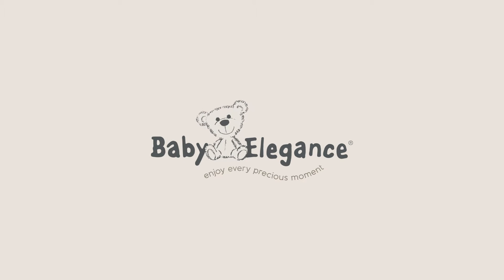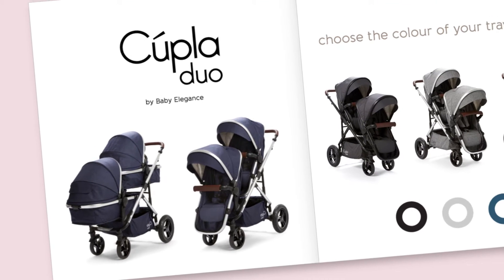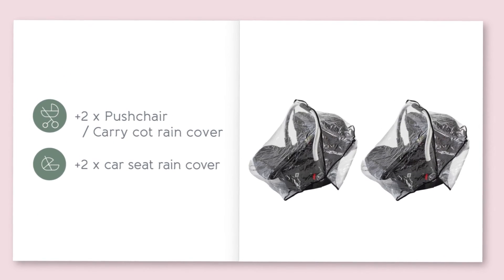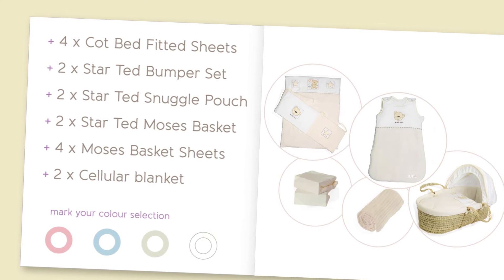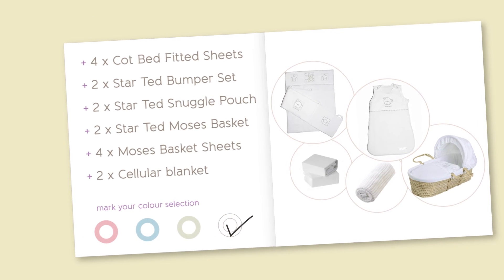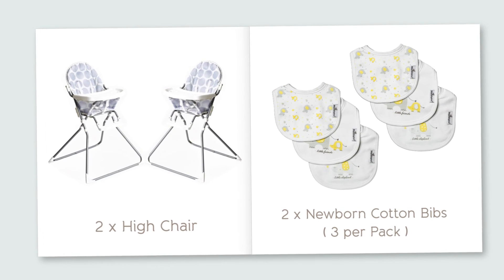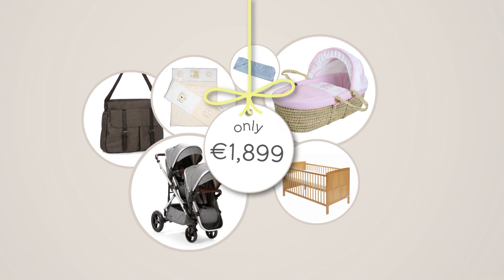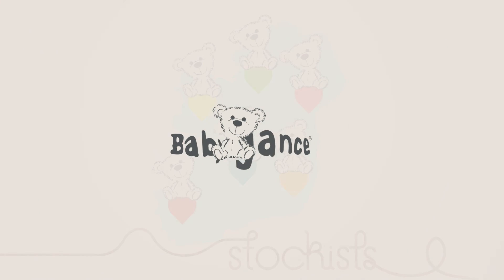Baby Elegance Twin Baby Bundle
The Baby Elegance Twin Baby bundle is everything you need  for your 2 little bundles of joy including The Cupla Duo twin travel system, 2 x cot beds, 2 x moses baskets and so much more. Check out the video for more information.